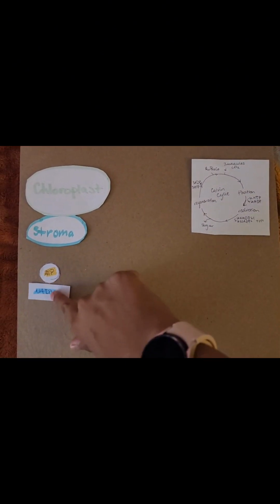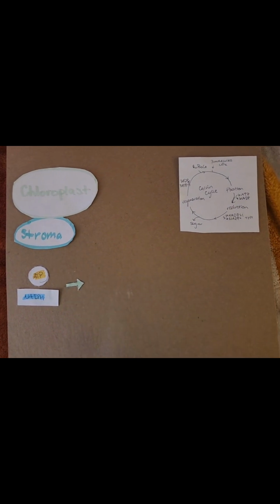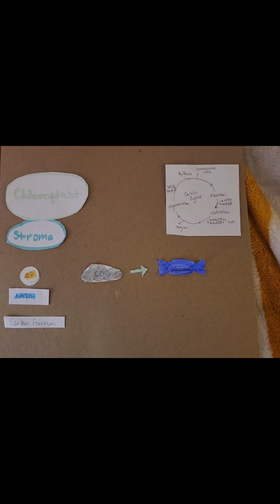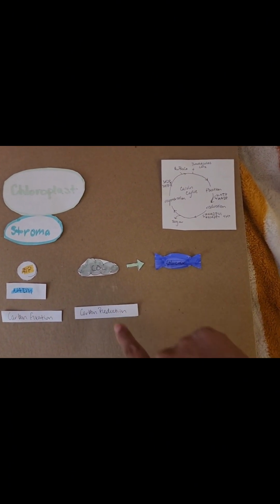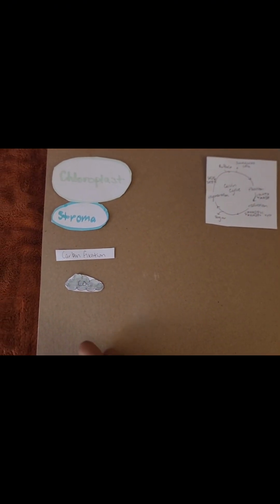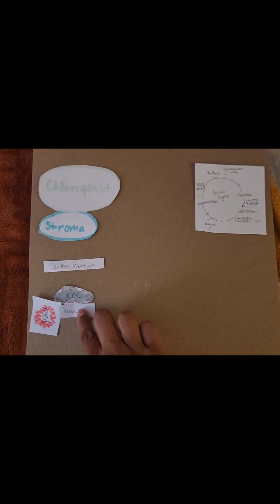AP Bio: Model Project